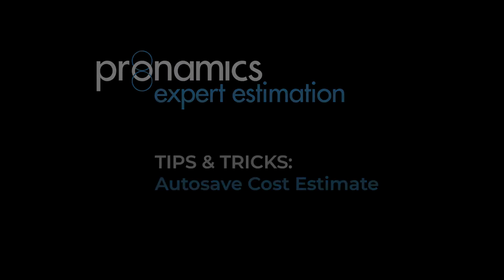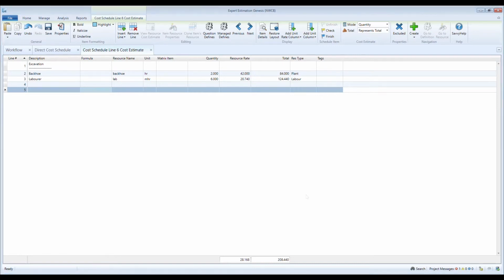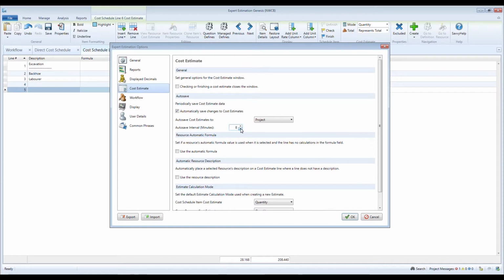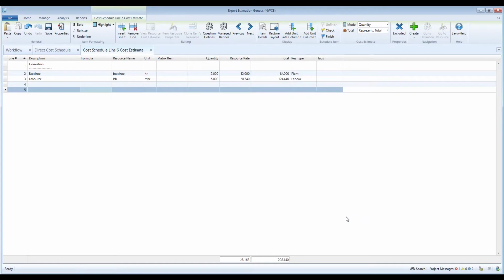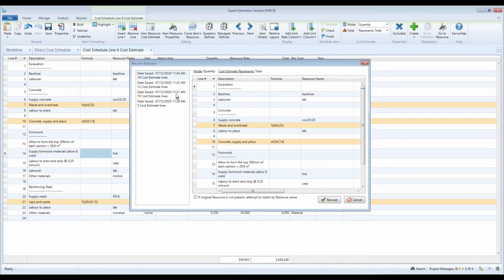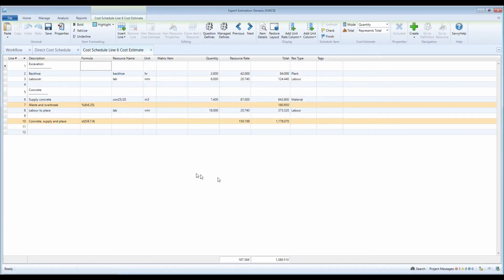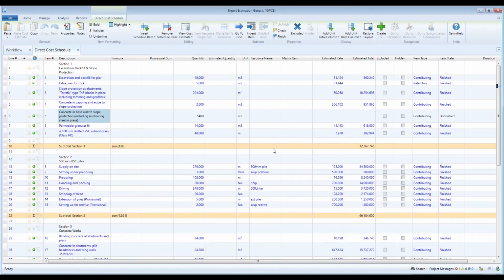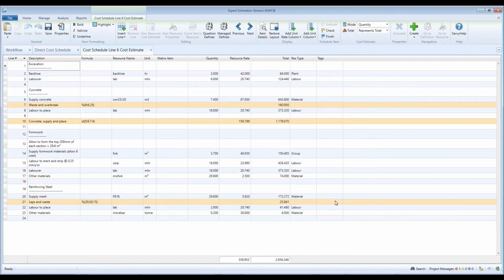Tips & Tricks - Autosave Cost Estimate - Pronamics cost estimating software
As a user, you want the program to automatically save a copy of the unsaved data so that if the worst happens, you don't lose what you are working on, and you want the application to be able to easily restore your unsaved changes.

24/7/365 Support: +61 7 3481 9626

support(at symbol)pronamics.com.au (replace text with @ symbol)
TRANSCRIPT

Autosave Cost Estimate

Here is a valuable automatic feature that you will love – Autosave, with user customisation, for all Cost Estimates within Expert Estimation.

Autosave is a global function - so you can set it and forget it.
You also have the ability to define autosave intervals, retention days, and maximum autosaves.

Here’s how…

First, go to the FILE, OPTIONS then COST ESTIMATE. Under AUTOSAVE, the checkbox will by default be ticked to automatically save changes to Cost Estimates. Here you will see options to configure the autosave feature.

You can autosave to a TEMPORARY FILE, or directly to the PROJECT - where the application will automatically save your unsaved Cost Estimate information at intervals that you can set. You cannot select and recover different autosaves when the save function is set to PROJECT because, on this setting, it autosaves the most recent copy of the cost estimate data directly into the project, as if the save button has been pressed.

Saving to a TEMPORARY FILE gives you the option to set the autosave time intervals, the number of days you want to keep the autosave files for, and the maximum number of autosave files you can keep. You can have a maximum of 365 autosaves per Cost Estimate with a maximum retention of 365 days.  Press OK, and the function is active.

You can only access the Recover Autosave window within the Cost Estimate window while the item is able to be edited and when you have this feature set to save as a TEMPORARY FILE.

The Autosave will start when you make unsaved changes. The Autosave timer will stop once a SAVE has been made, and restarted again at the next change.

For example, with a default time of 1 minute, as soon as you have been in the Cost Estimate with unsaved changes for more than 1 minute, you can RIGHT CLICK and go to RECOVER AUTOSAVE. You will see the Autosaves that have been created for this specific Cost Estimate.

From here, you can review each of the saved versions of the Cost Estimate with a preview on the right-hand side to make sure you are selecting the correct version. No calculated values are stored, as they may not be correct at the time that you recover the autosaved Cost Estimate. As such, only user entered information is shown in the preview.

Once you have selected the correct version, click ‘RECOVER’ at the bottom of the window. It will replace the existing Cost Estimate with the version being recovered.

Be aware that the TEMPORARY FILE option autosaves your changes to a temporary file for you to choose from, but does not hard *SAVE* the project when you recover. This gives you the option to accept the recovery, SAVE and CLOSE the Cost Estimate, or CLOSE without saving.

If you are not happy with the changes to the Cost Estimate, you can close the Cost Estimate and select NO when you are prompted to save the changes.

Undo cannot be used to reverse the recovery of a Cost Estimate Autosave. Autosaves are only removed based on the Temporary File retention rule that you configure in the Option window. The Autosave option only applies to data in the Cost Estimate window.

And that’s an introduction to Autosave for Cost Estimates.

If you have any further questions, we would love to hear from you. We’re here 24/7 on our support number or via email. We look forward to helping you.